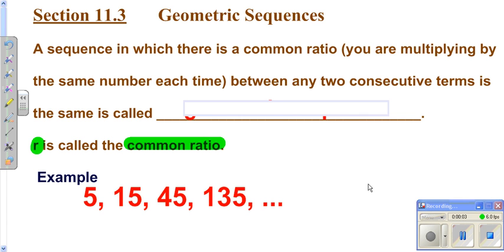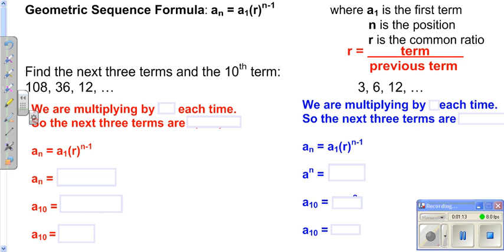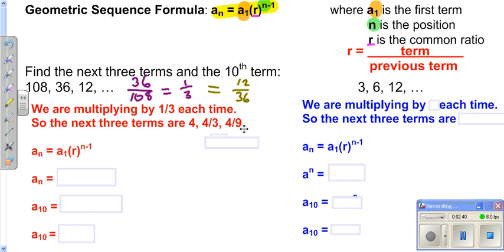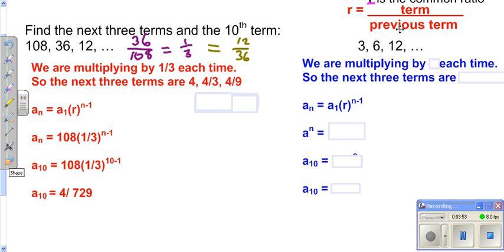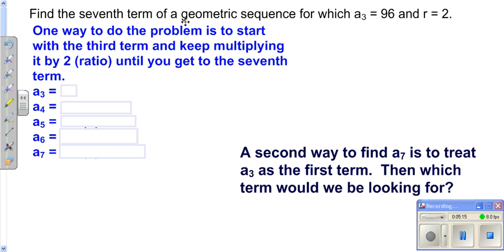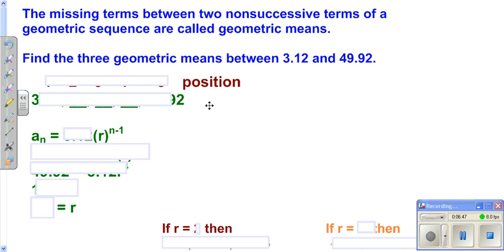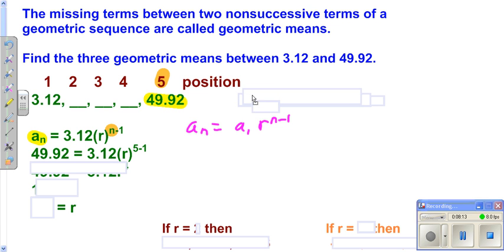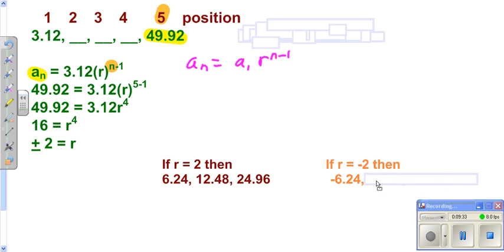Accelerated Algebra 2 section 11 3